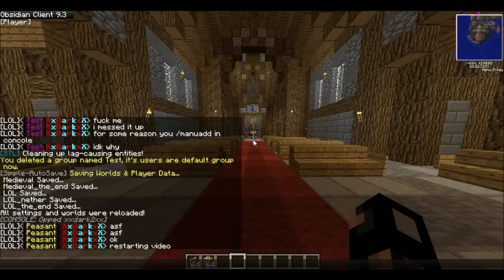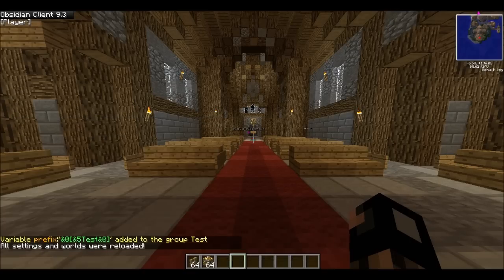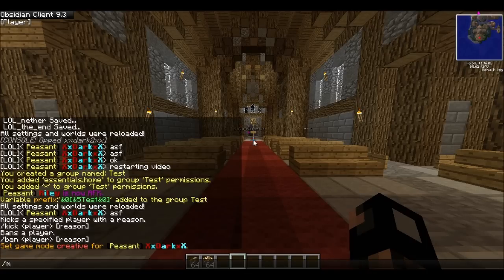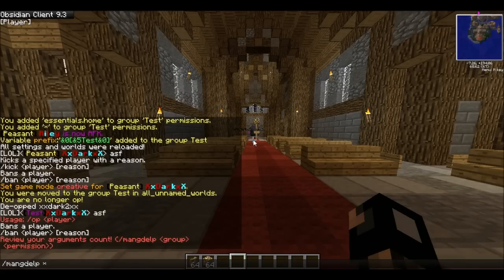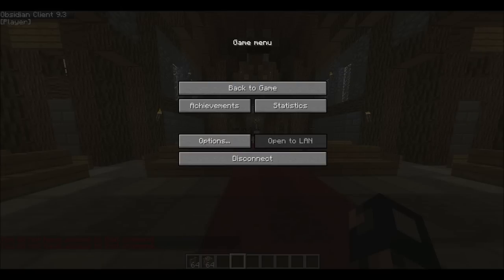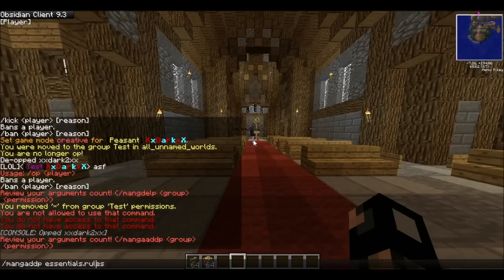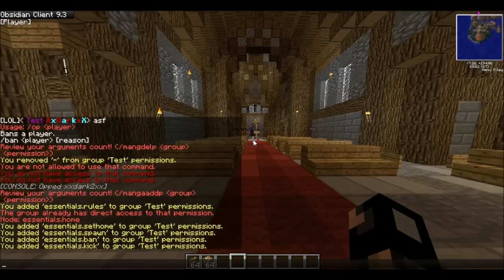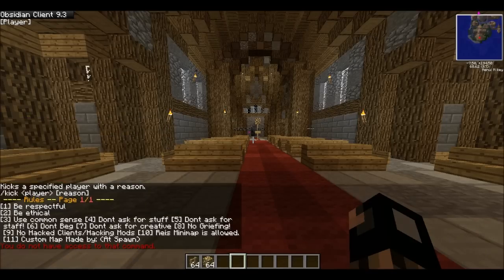How to Create, Add Permission, and Add Prefix to a Essentials Group Manager Rank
This Video will show you How to Create, Add Permission, and Add Prefix to a Essentials Group Manager Rank ingame!

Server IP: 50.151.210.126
Owner: XxDark2xX